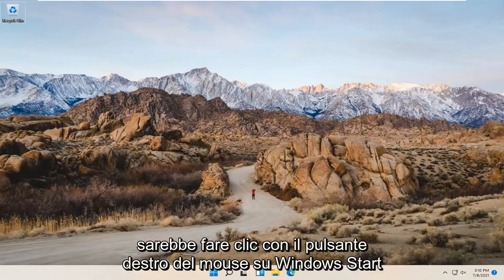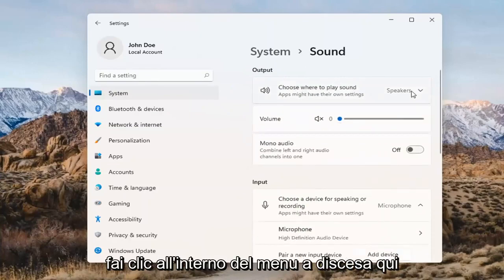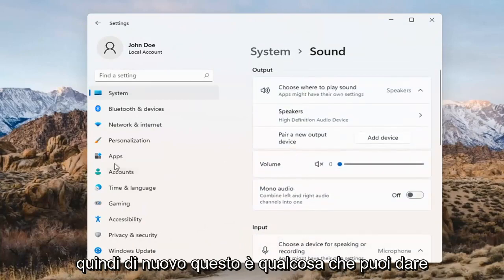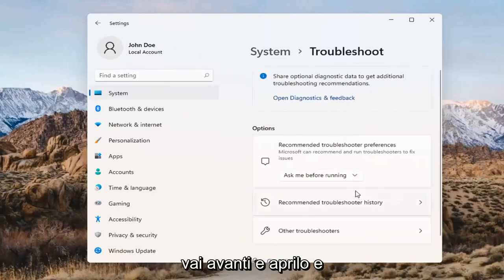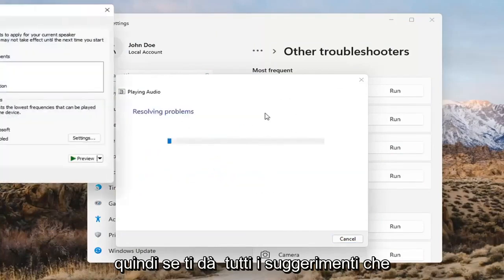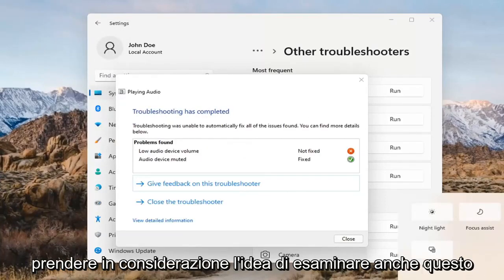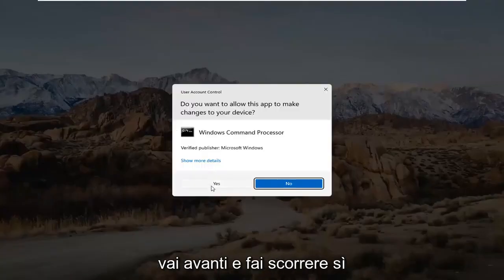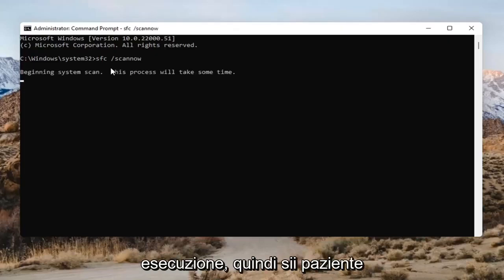Soluzioni problemi audio dei Windows 11 PC Aggiustare [Tutorial]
Come risolvere il problema "Nessun dispositivo di uscita audio installato" in Windows 11

Molti utenti di Windows 11, in particolare quelli che utilizzano laptop e PC HP o Dell, si imbattono in un errore che dice "Nessun dispositivo di uscita audio installato". Ciò significa che non sei in grado di ascoltare alcun suono sul tuo computer, rendendo difficile rilassarti o potenzialmente svolgere il tuo lavoro.

Problemi affrontati in questo tutorial:
nessun dispositivo di uscita audio è installato Windows 11
nessun dispositivo di uscita audio è installato in Windows 11- fix (funzionante)
nessun dispositivo di uscita audio è installato nella correzione di Windows 11
nessun dispositivo di uscita audio è installato laptop Windows 11 HP
nessun dispositivo di uscita audio è installato errore windows 11
nessun dispositivo di uscita audio è installato laptop ASUS Windows 11
nessun dispositivo di uscita audio è installato Lenovo
nessun dispositivo di uscita audio è installato problema
nessun dispositivo di uscita audio è installato dopo l'aggiornamento di Windows 11
nessun dispositivo di uscita audio è installato ASUS
nessun dispositivo di uscita audio è installato acer
nessun dispositivo di uscita audio è installato dopo l'aggiornamento
nessun dispositivo di uscita audio è installato ma lo è
computer non è installato alcun dispositivo di uscita audio

Vedi un'icona del volume con un simbolo a forma di x rossa sulla barra delle applicazioni in Windows 11? Se posizioni il cursore su di esso, dovresti anche vedere una notifica di errore "Nessun dispositivo di uscita audio installato".

Ciò accade in genere quando il computer non riesce a rilevare un dispositivo audio a causa di driver audio corrotti, obsoleti o incompatibili. A peggiorare le cose, non sentirai alcun suono finché non risolvi il problema.